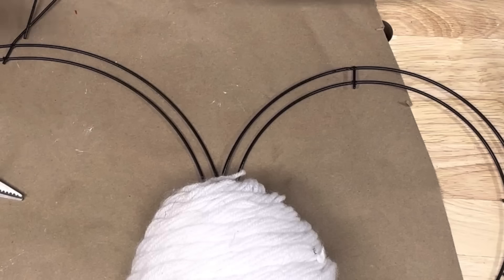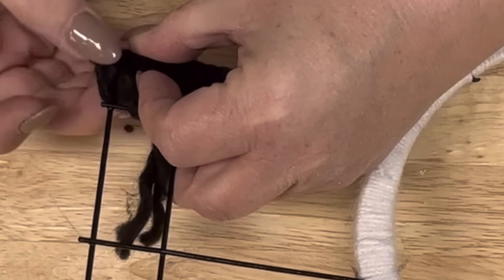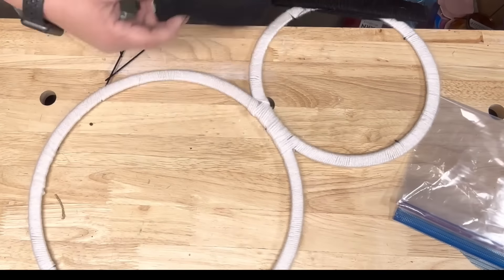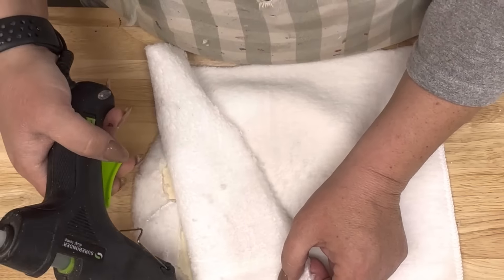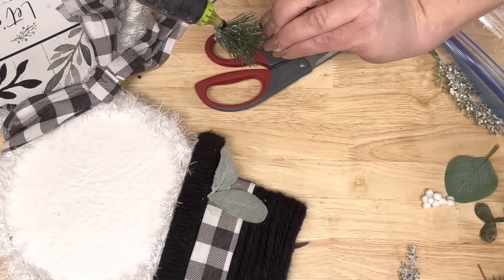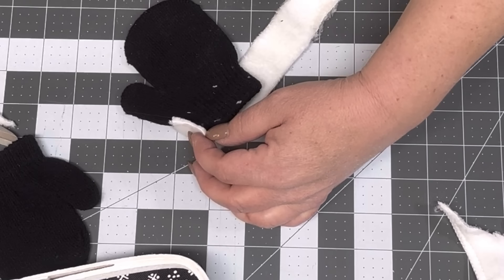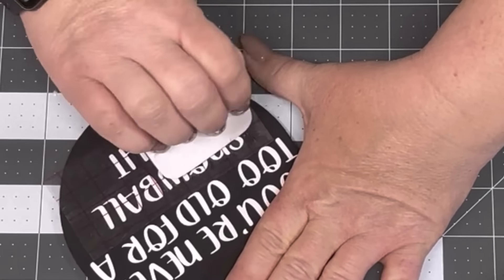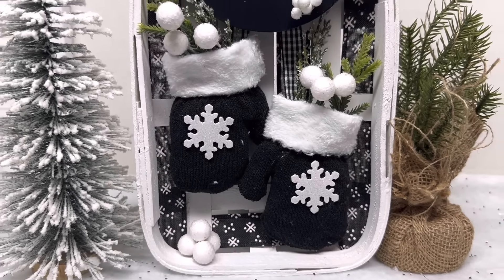Winter and Reversible Winter to Everyday Diys| Dollar Tree DIYs / Home Decor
Kathy Jo
P.O.Box 442

HTV R ONT Mini Press

Amazon Store
Flat Bamboo sticks

200 PCS Natural Bamboo Sticks...

14 inch Wood Rounds
Glue Bot
Finger Sander
Finger Knife
Miter Shears
Green Vacuum Bug
Beadalon Beeding Needles
Wood Drawer Pulls
Wood Rounds
15mm half wood beads
@Hot mess Crafting